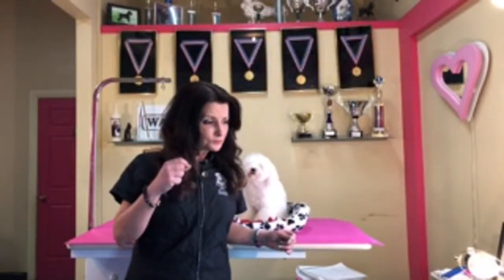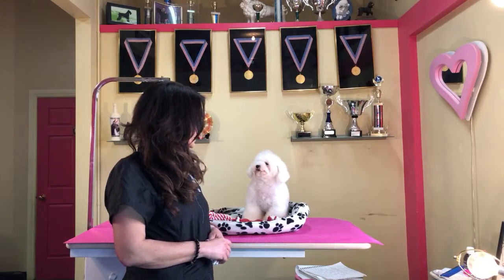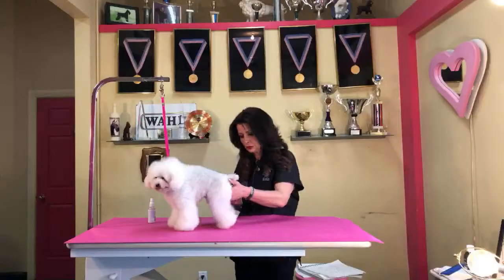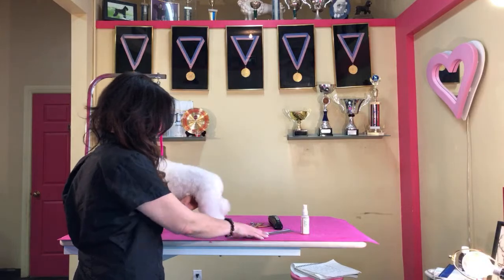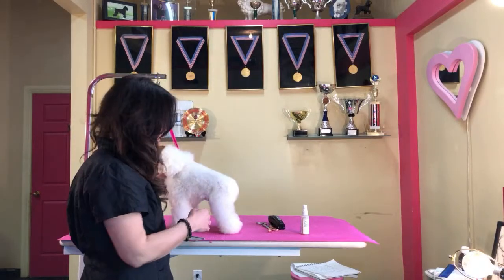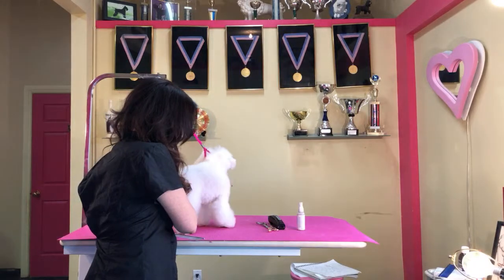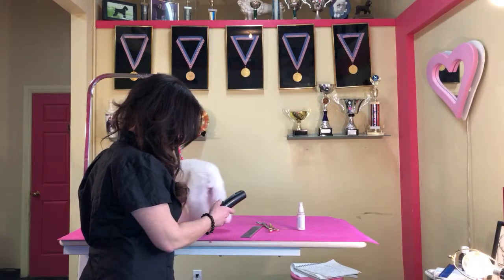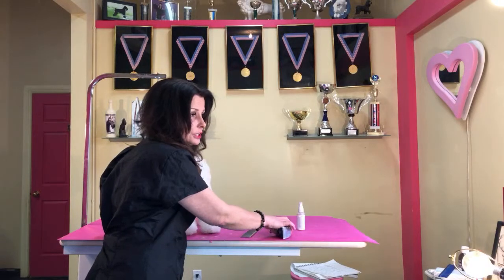2020 live Poodle Asian fusion style how to full scissor haircut.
The Best Yorkshire Terrier Mix Easy to Follow, Step-By-Step Grooming Tutorial takes you through a Yorkshire Terrier mix where ShaunnaBernardin gives some of her Yorky tricks that make it her signature haircut. Thank you for tuning into another episode of Groom with ME on GGTV, WE Apologise for the quality, however, the content is still there.

GlobalGroomersTV wants to thank you again for watching and supporting our channel. We are a small team of three doing everything ourselves and couldn't thank you guys enough for your patience and your following along this crazy journey with us.

✄ ✄ ✄ ✄ WAHL PRODUCTS  ✄ ✄ ✄ ✄
ShaunnaBernardin has used Wahl products for the majority of her career which is why she partnered up with them 25 years ago and is still with them today! Wahl products are consistently working on improving their products, especially in the commercial per grooming industry. We will have more ways to view/shop for WAHLproducts in the near future.

Lex van Dijk (Business Manager)

CREATED BY Shaunna Bernardin CMG